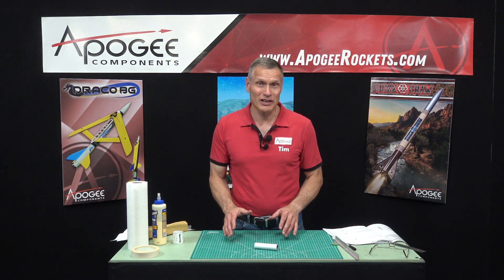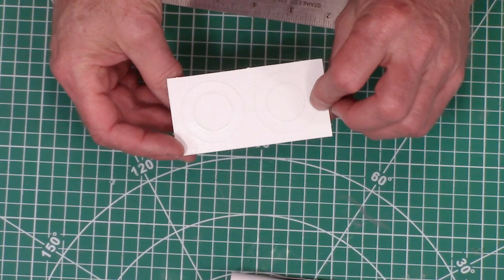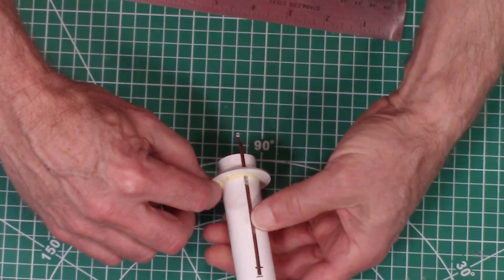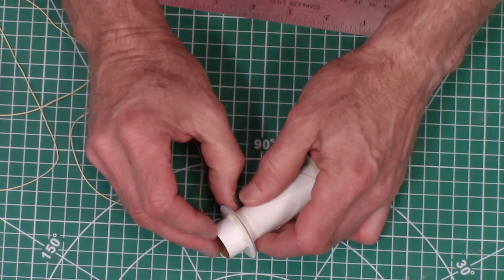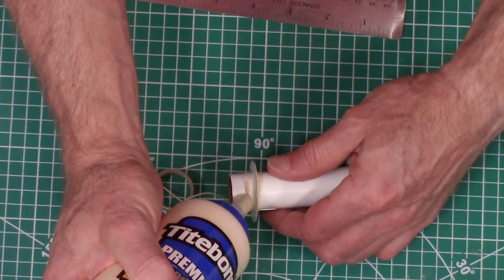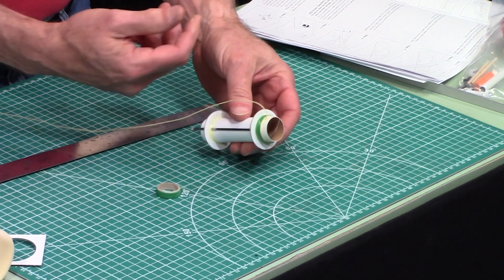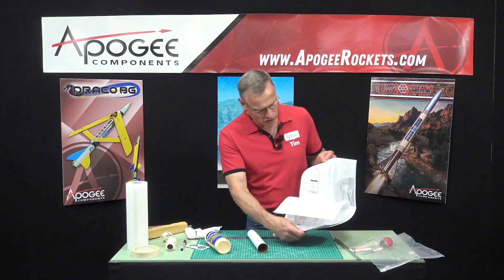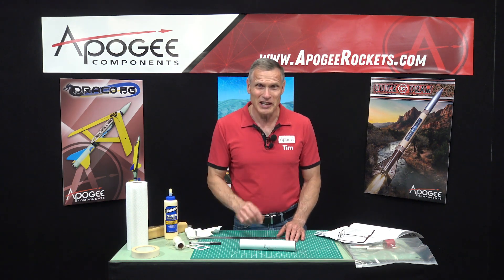Building the Draco BG model rocket - Part 1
This video shows the assembly of the engine mount that is glued into the booster section of the rocket.

The Draco BG is an innovative rocket boosted glider inspired by the formidable Ground Launched Small Diameter Bomb (GLSDB). At apogee, the glider jettisons the booster, and unfolds its wings for a majestic glide back to the ground.